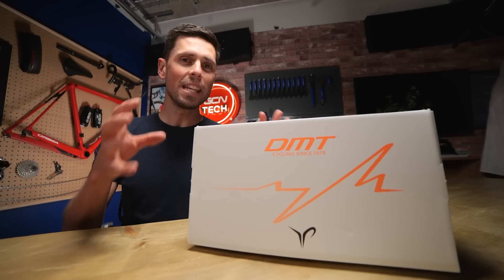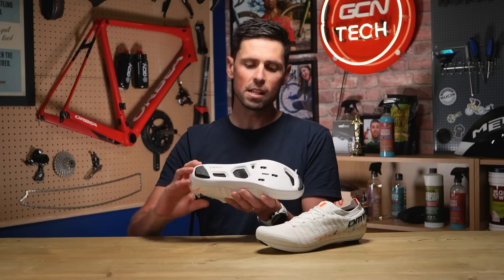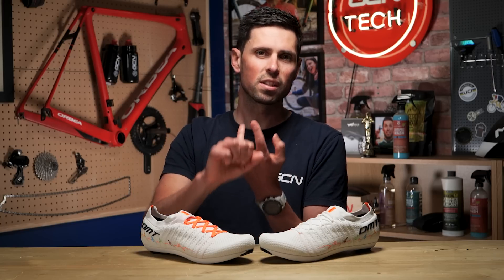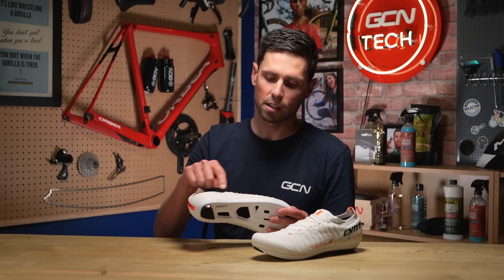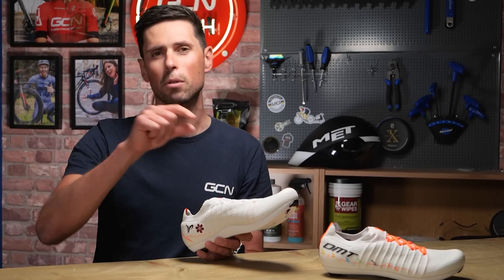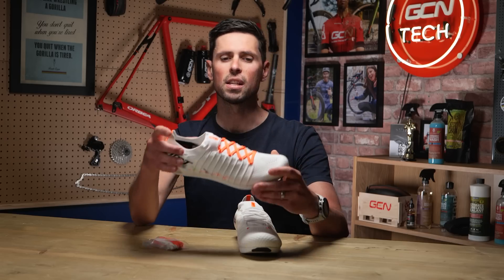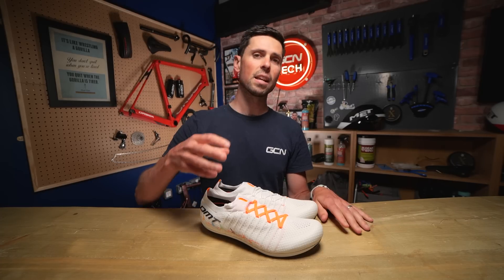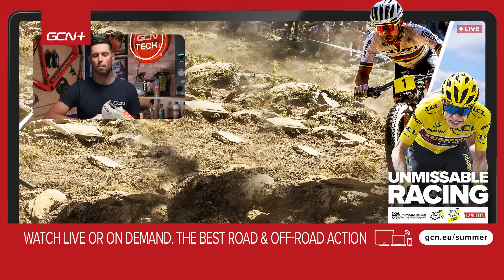Tadej Pogačar's New Shoes! | DMT Pogi’s Heart Beat Shoes Unboxing!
We've got our hands on the new DMT Pogi’s Heartbeat road cycling shoes! Alex is here to whip them out of the box show you all the features and also tell you how you could be in with a chance of winning a pair for yourself!

A Whole Generation - spring gang
All Wound Up - Tigerblood Jewel
Cash Register 9 - SFX Producer
Coins Money Bag 1 - SFX Producer
Destroyer - Cushy
Hidden Lines - Ooyy
Hypercell - Ooyy
Suction Pop - SFX Producer
Wasted Time (Instrumental Version) - Ooyy